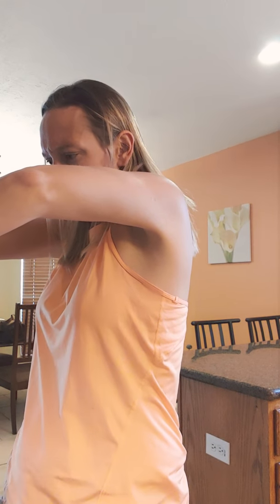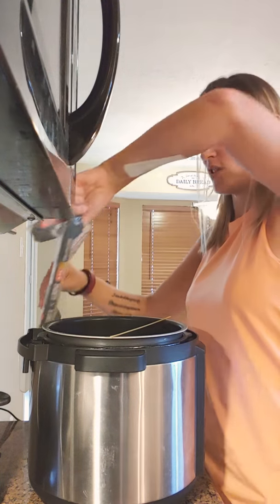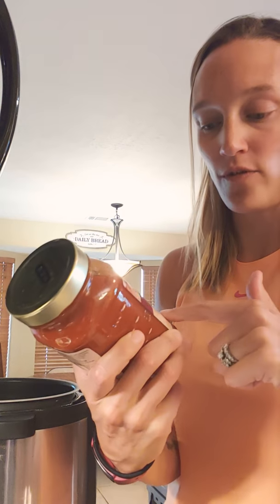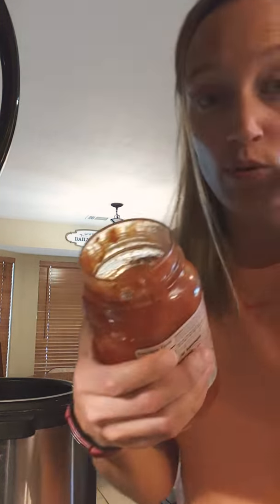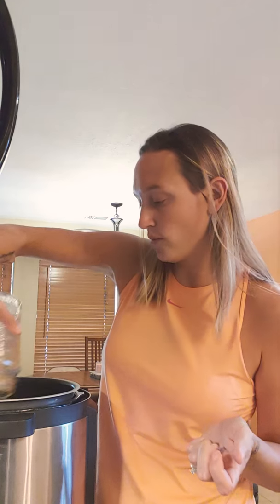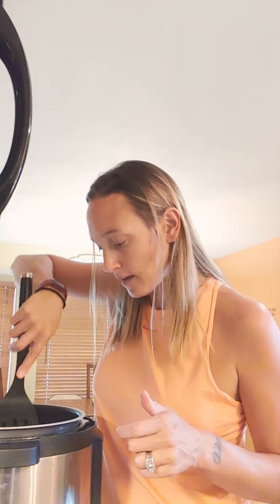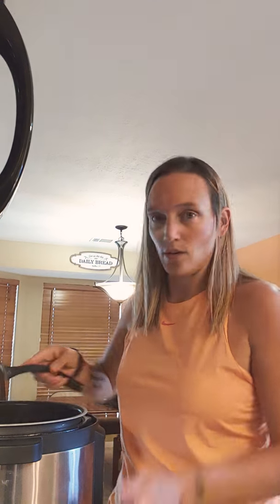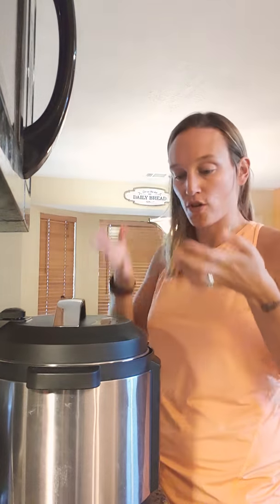Instant pot spaghetti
One pot instant pot spaghetti!
Join me in my 1st cooking video lol
Brown 1 lb hamburger with seasoning
Add 16 oz package of noodles, i break them in half and layer them different directions
Add 24 oz sauce of your choice
Rinse jar with water and dump into instant pot
Put lid on
Cook on high for 12 mins